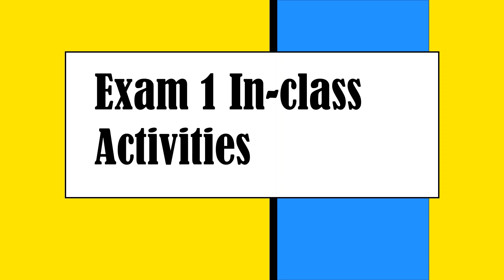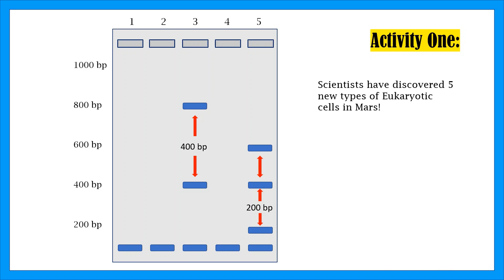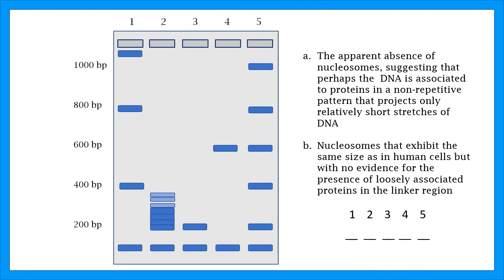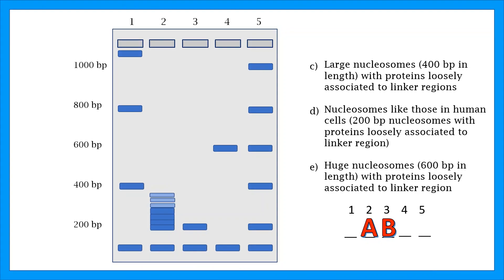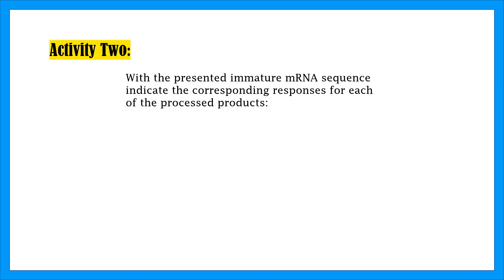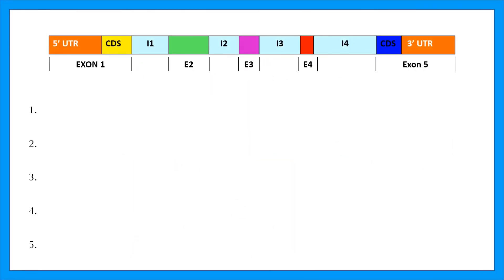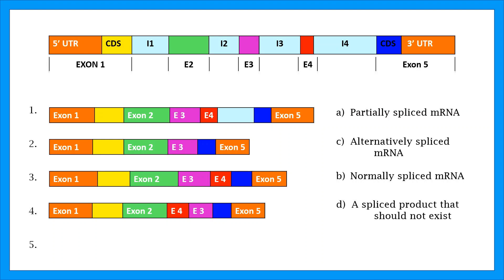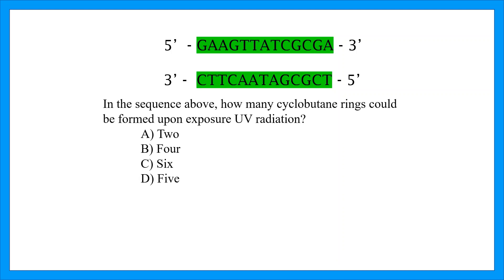In Class Activities Exam 1 Frida & Tabitha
In this video, Frida and Tabitha provide some pointers on how to solve some of the in-class activities for the first exam of the Molecular Cell Biology course, BIOL3314, at UTEP.